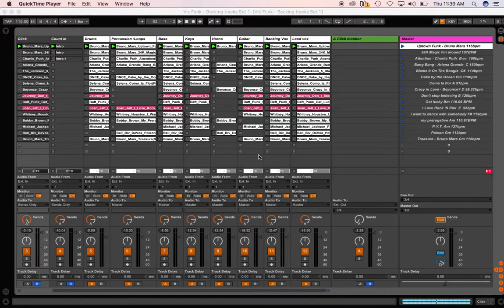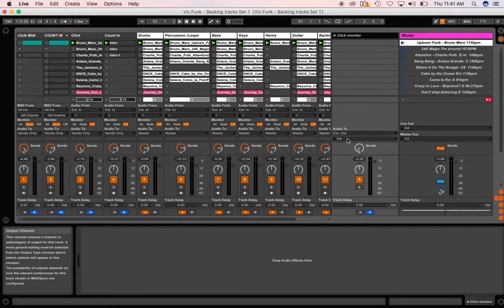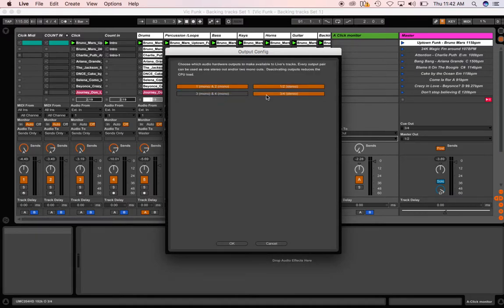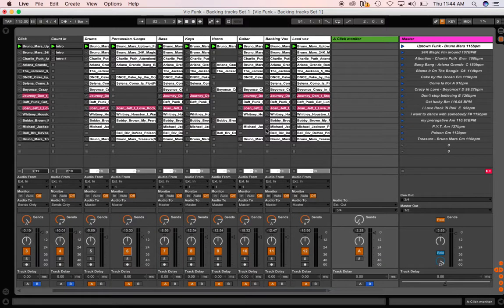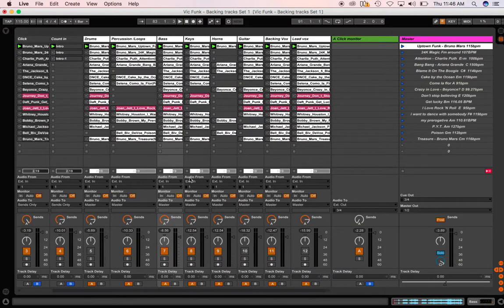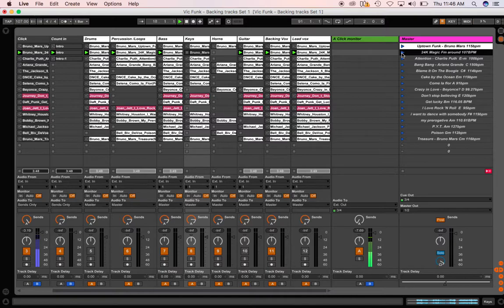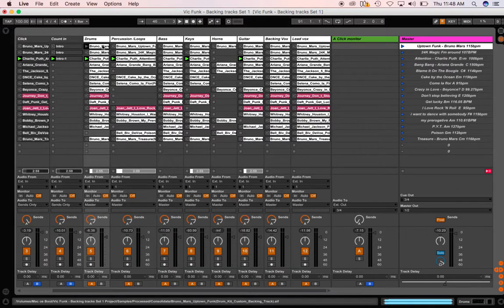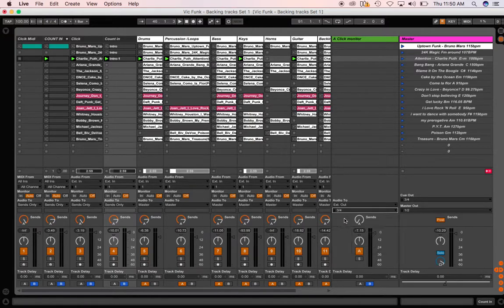vic how to set